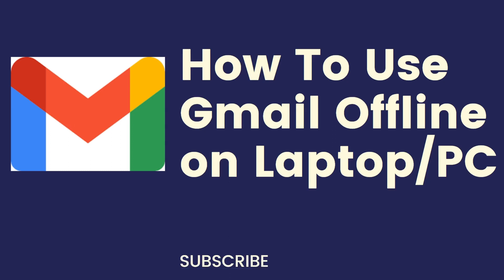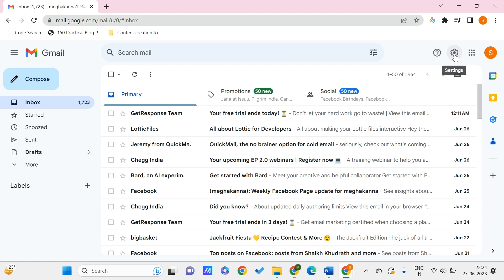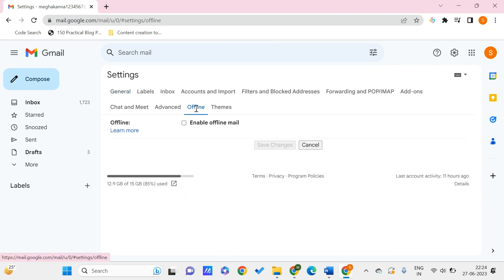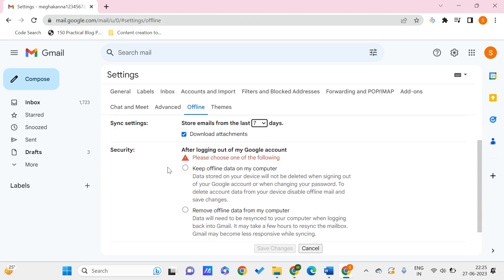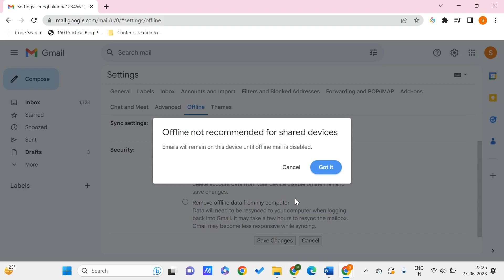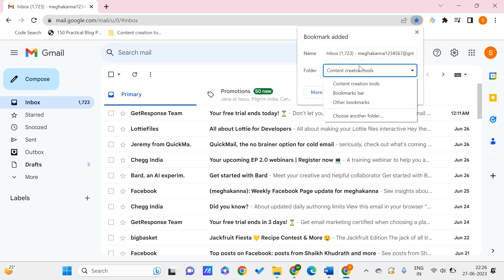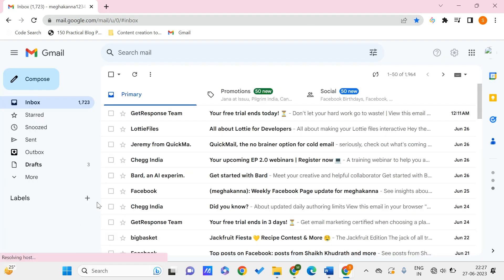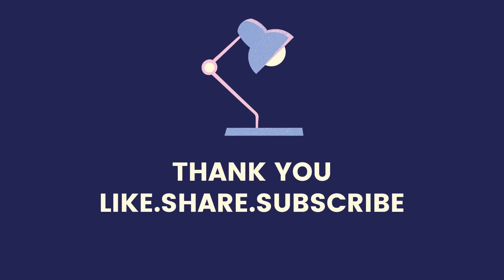How to use Gmail Offline on Laptop/PC | Send Emails Without Internet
Learn how to use Gmail offline on your laptop/PC using Gmail settings. Boost your productivity with this step-by-step guide!

Step 1: Open your Gmail settings
Discover the hidden gems of Gmail by accessing your settings. Find the gear icon on the top right corner of your Gmail account and click on it.

Step 2: Navigate to the "Offline" tab
Once in the settings menu, locate the "Offline" tab. Click on it to unveil a world of offline possibilities.

Step 3: Enable offline mail
Tick the box that says "Enable offline mail." This nifty feature allows you to access and compose emails even when you're offline. Stay on top of your communication game, no matter where you are.

Step 4: Choose your settings
Customize your offline experience by selecting the options that suit you best. Decide how many days of emails you want to sync, whether to download attachments, and more. Tailor Gmail to your unique needs.

Step 5: Save changes and enjoy offline access
Don't forget to save your changes before exiting the settings menu. Now, you can embrace the power of Gmail offline. Enjoy seamless access to your emails, even in the absence of an internet connection.

Step 6: Stay organized and productive
Leverage the offline capabilities of Gmail to maximize your productivity. Organize your inbox, respond to important messages, and draft emails while offline. When you're back online, Gmail will automatically sync your changes.

Step 7: Update offline settings regularly
Ensure you have the latest settings to make the most of Gmail's offline features. Periodically check for updates and optimize your preferences to enhance your offline experience continually.

Unlock the true potential of Gmail with offline access. Embrace productivity like never before and conquer the digital world with Gmail offline on your laptop/PC.